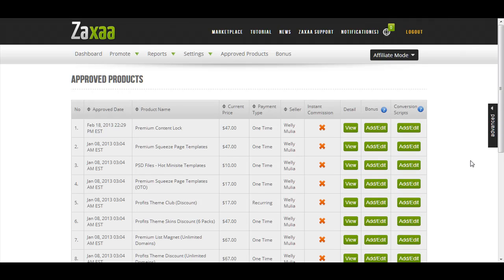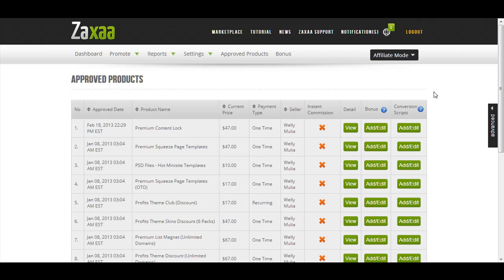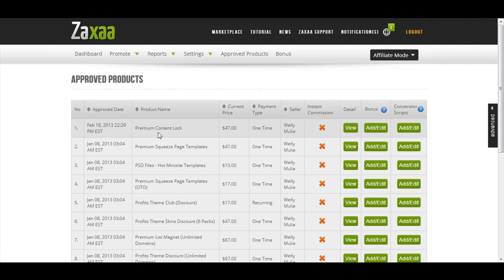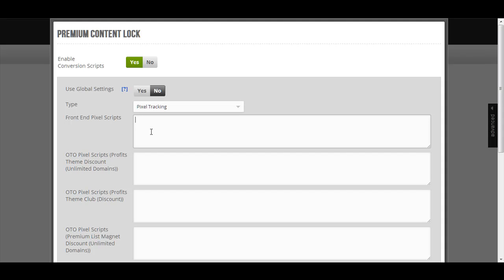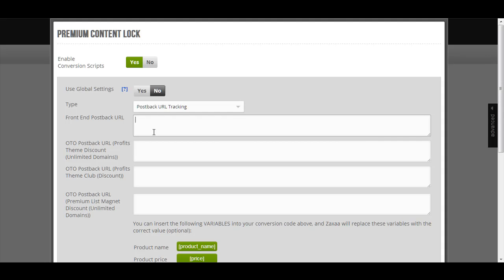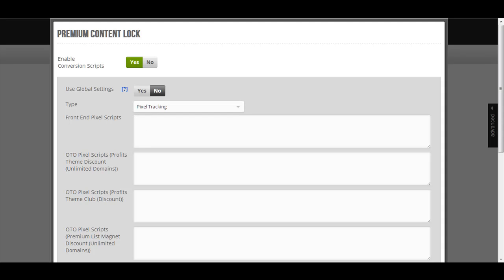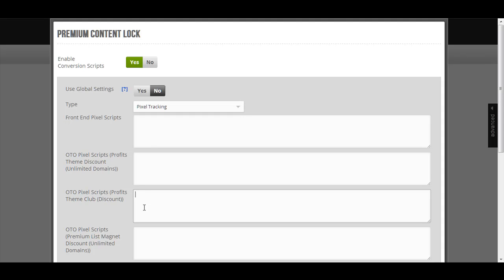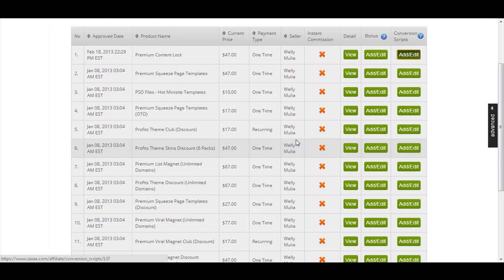How to track AFFILIATE sales conversion using an external tracking script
This video shows you how to track AFFILIATE sales conversion using an external tracking script.